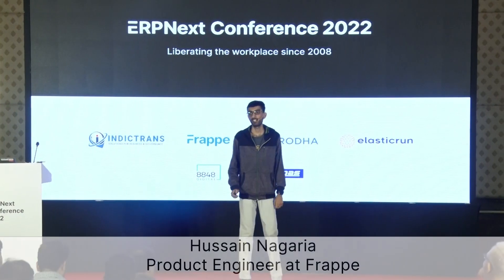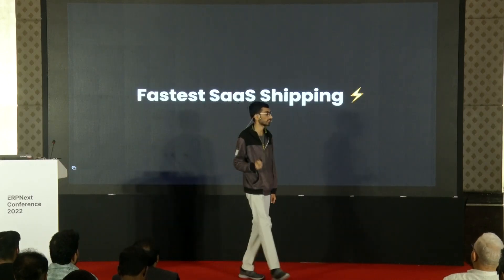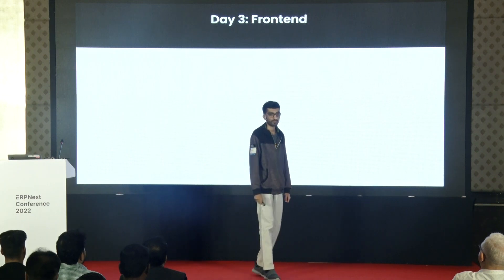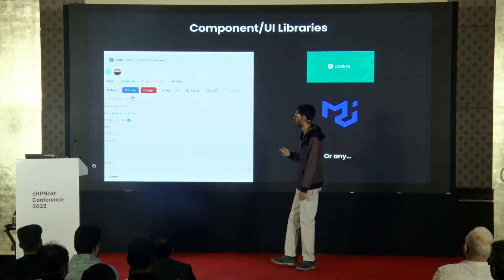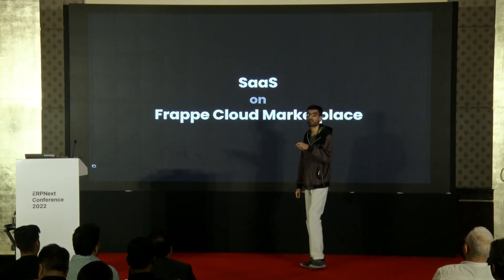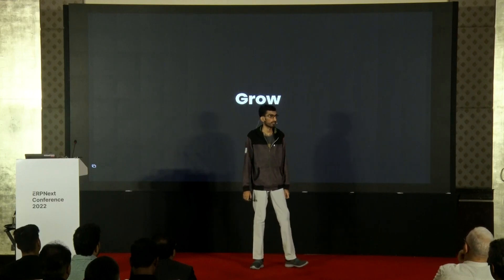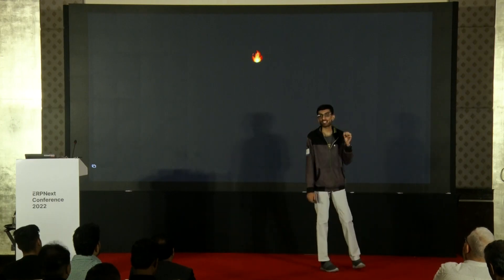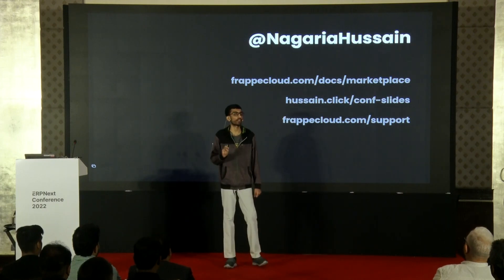The FOSS Superpower Kit: Build, Ship & Grow with Frappe - Hussain Nagaria | ERPNext Conference 2022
In this talk, Hussain Nagaria, product engineer at Frappe, helps the audience connect some dots.

The talk is divided into three major parts:

1. Build: Here, he summarises the numerous Frappe-based tools that facilitate the rapid development of amazing applications.
2. Ship: He shows how Frappe Cloud & Marketplace play an important role in deploying your apps and delivering your shiny new products to its users in a breeze. Along with an exciting announcement!
3. Grow: In this part, we will see how you can leverage tools like FrappeDesk, Insights, Gameplan & ERPNext to manage and scale your software business.

Whether you are a developer thinking to start your own SaaS business or an entrepreneur already on a journey to deliver awesome products to the market, there is something for everyone!